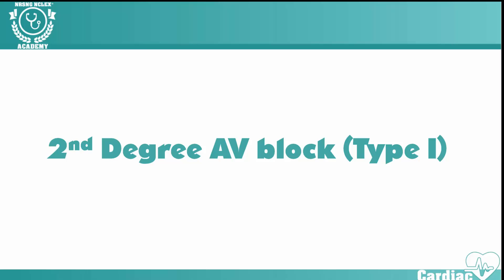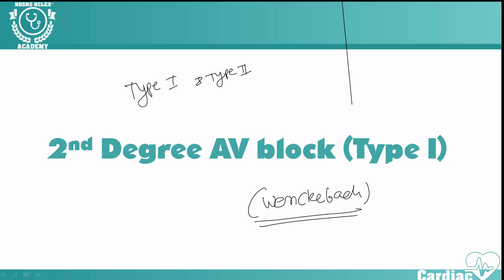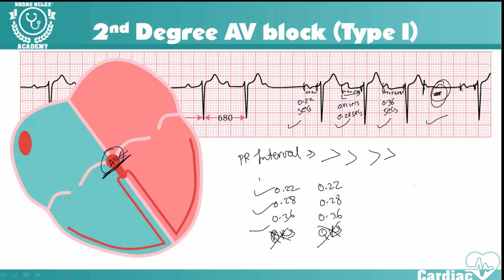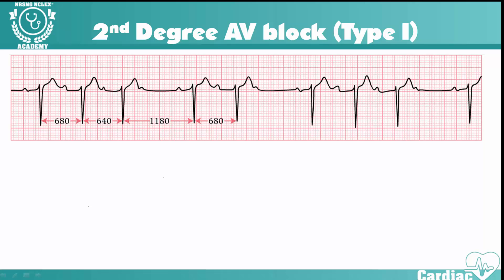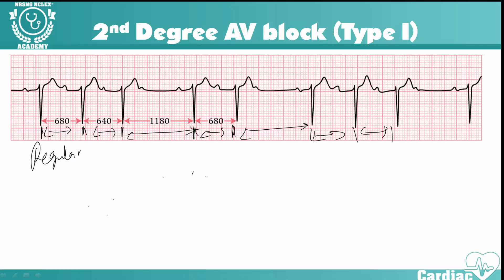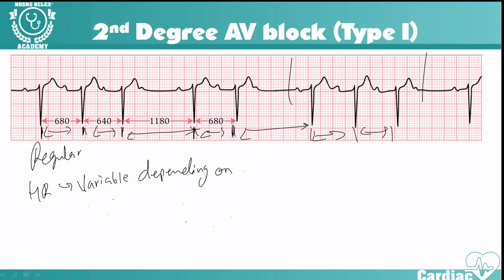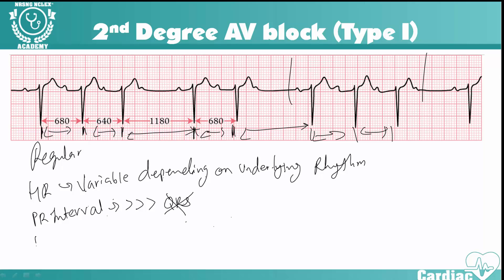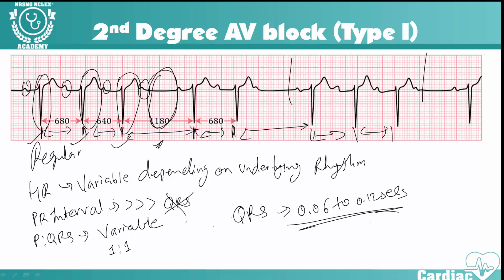2nd Degree Heart Block Type I - Course Video from EKG Course by NURSING.com (NRSNG)